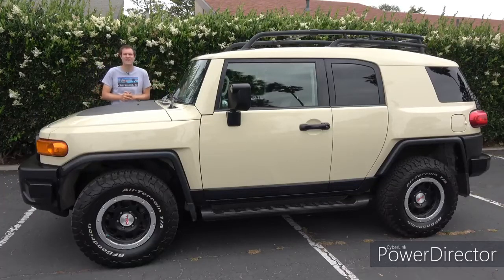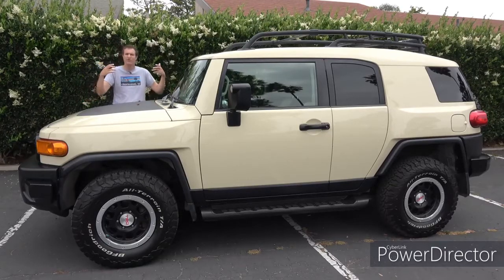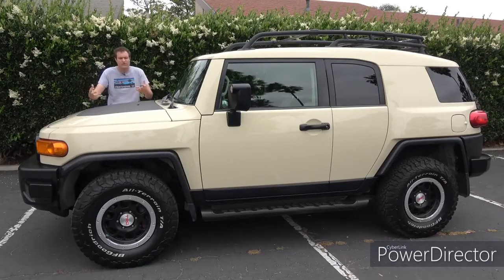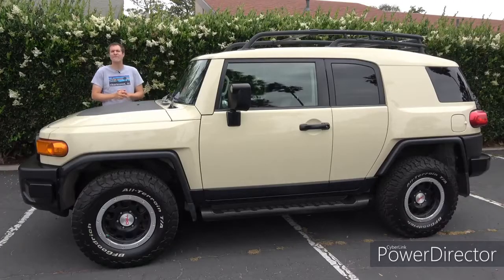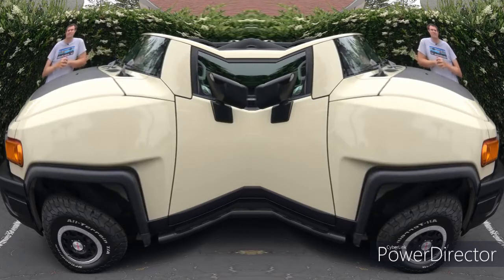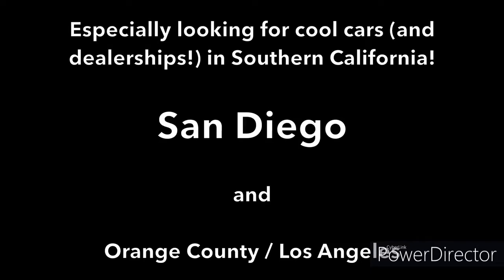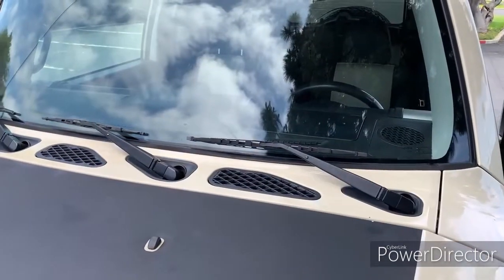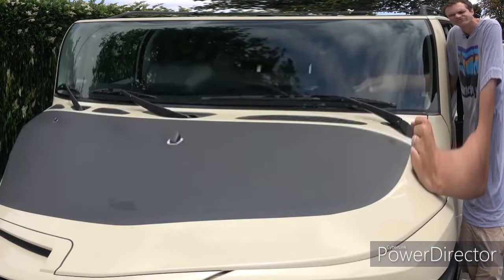(YTP) Doug DeMuro reviews the Toyota FFF Cruiser with 3 Windshield wipers